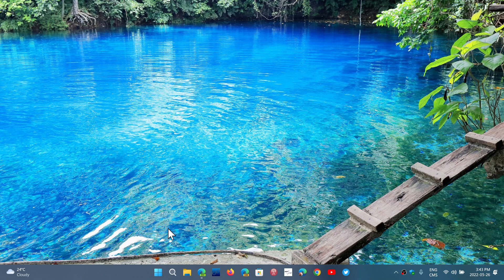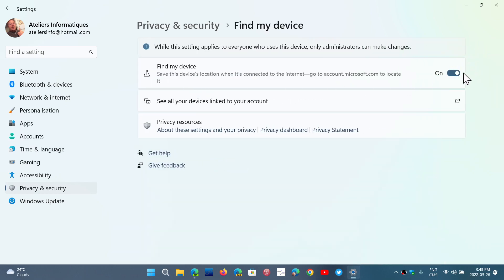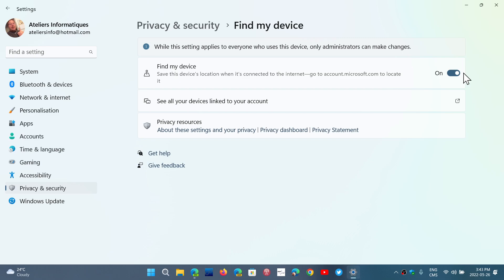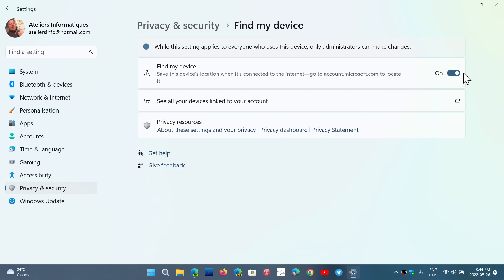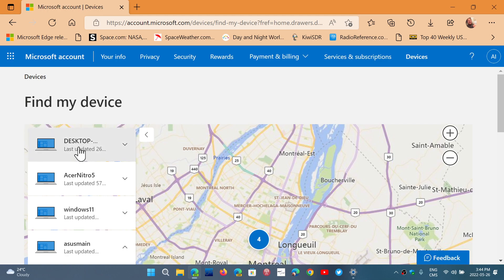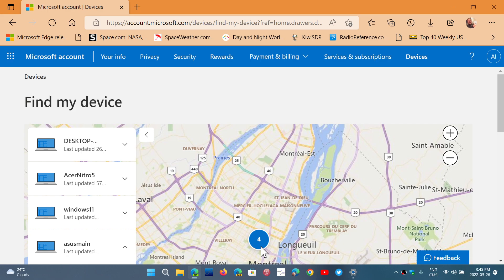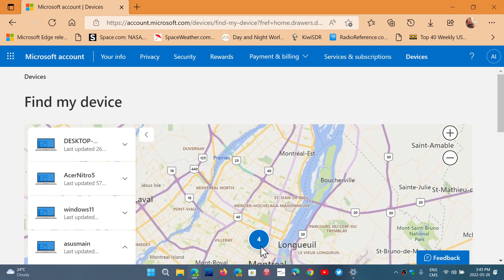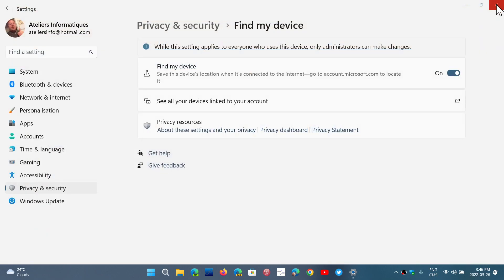Windows 11 Find my device what it does and how to use it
It can be useful, everyone should have it turned on